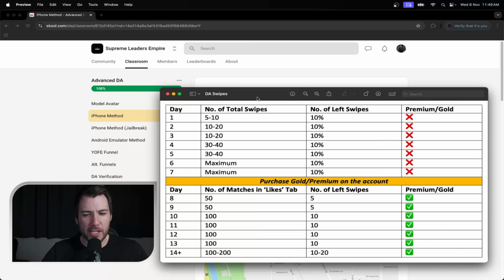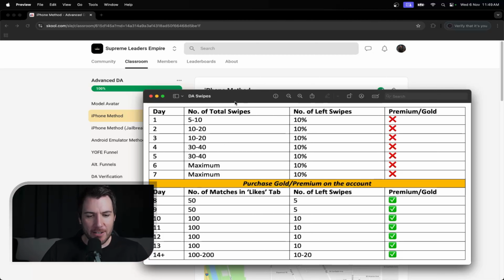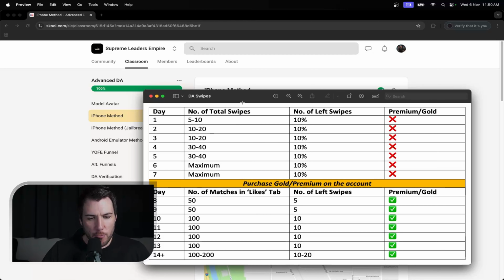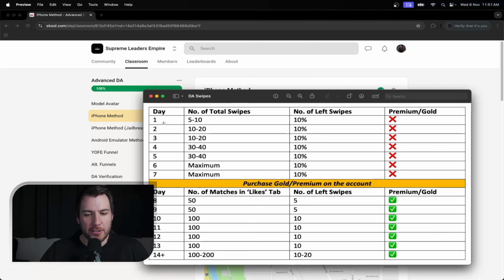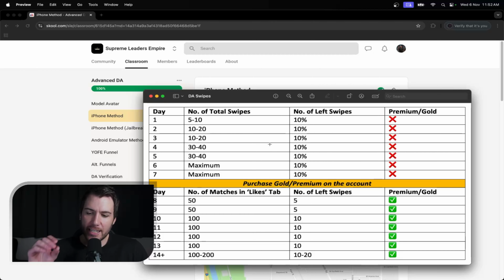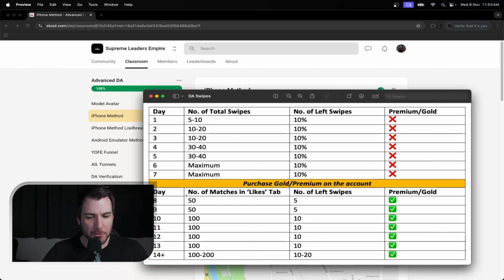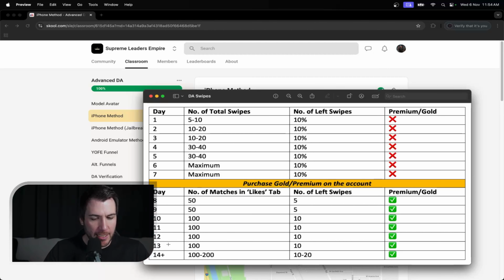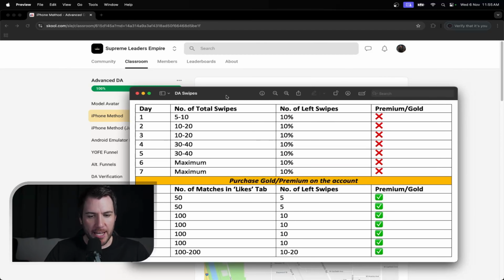The Secret to LONG LASTING Dating Apps for OnlyFans Marketing *MUST WATCH*